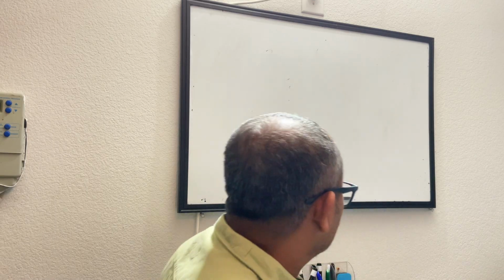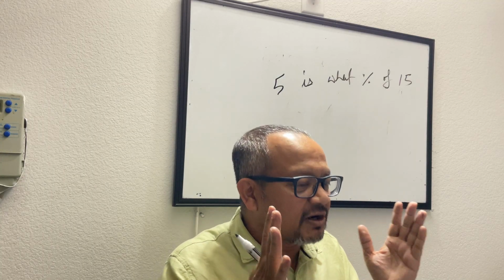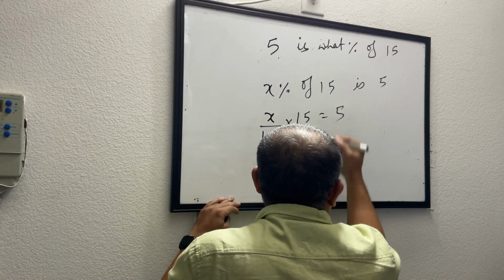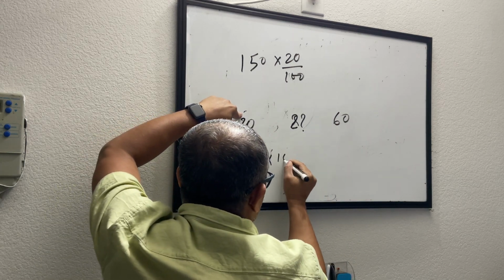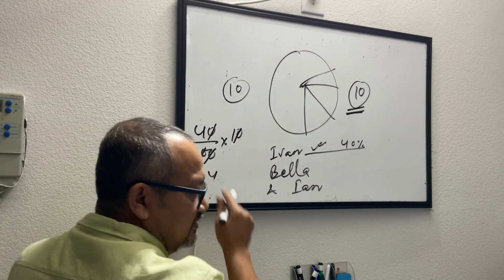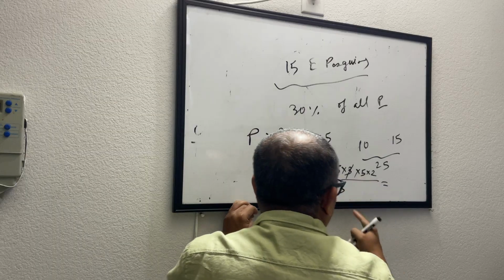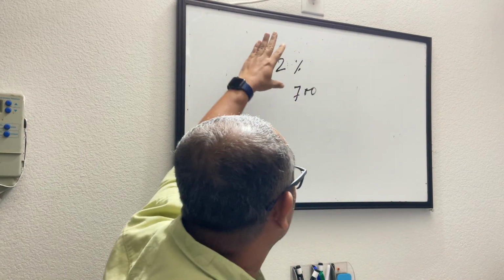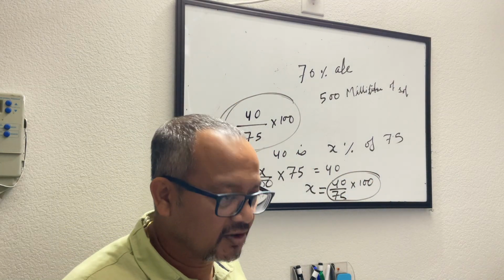Worst math teacher ever || Level 2 || percentage explained